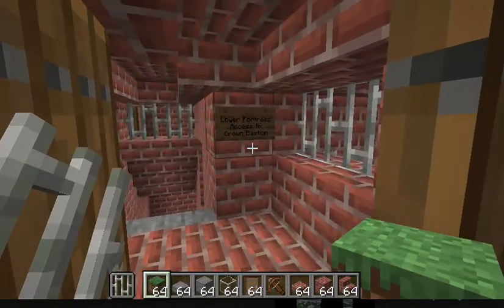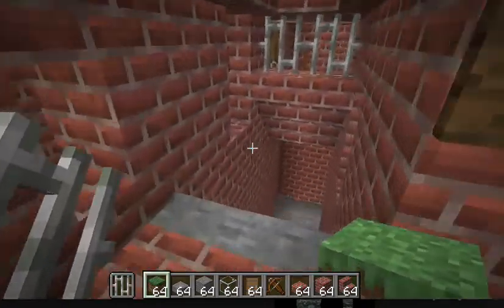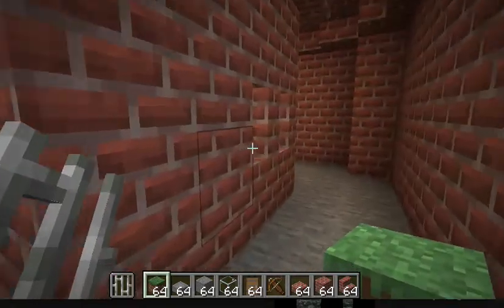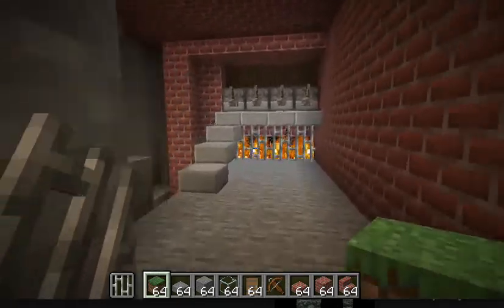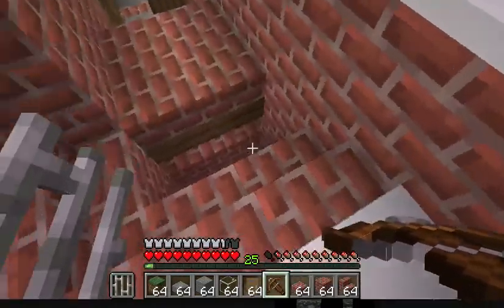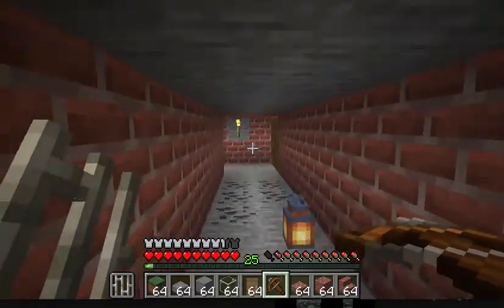Sad urban explorer builds fort inspired by Dover in Minecraft and rambles for 20 minutes